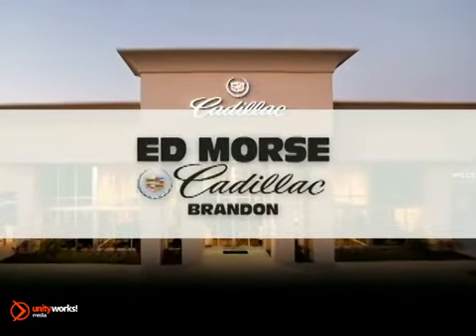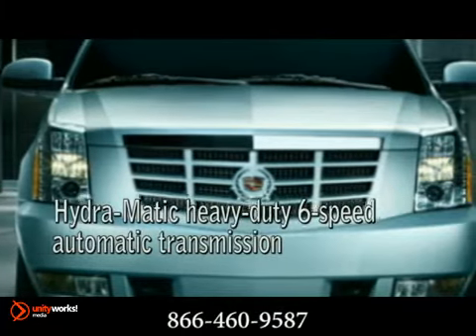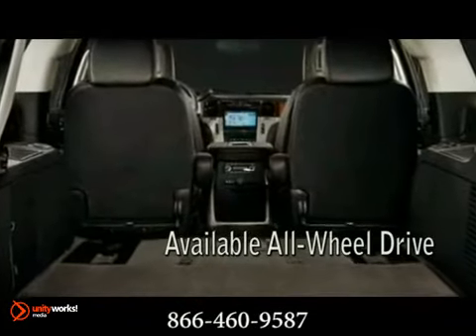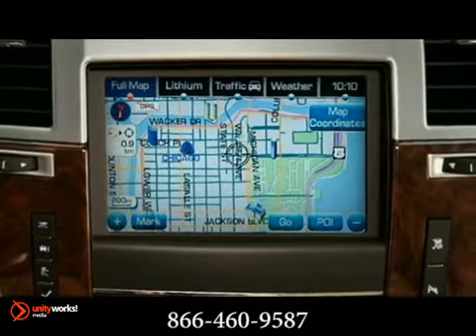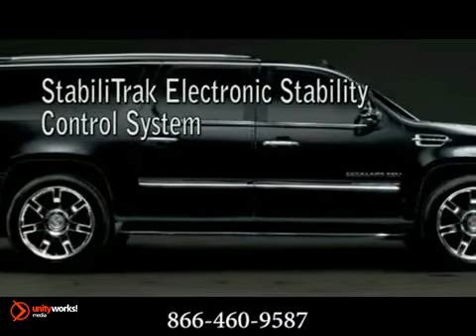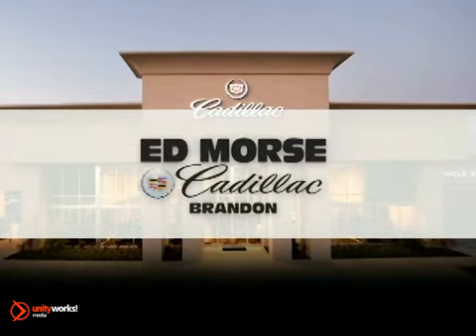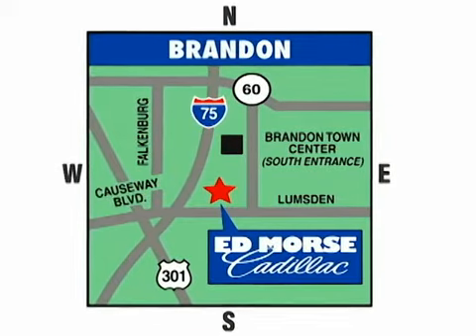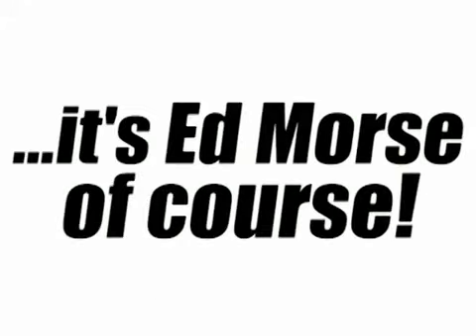New 2012 Cadillac Escalade ESV Brandon FL Lakeland FL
Ed Morse Cadillac Brandon
11020 Causeway Blvd
Brandon FL Tampa FL, 33511

The Cadillac Escalade ESV is extra-large Luxury.

If you need to tow a large boat or camper-trailer in style, Escalade ESV fits the bill with features like; a 6.2 liter 403 HP V8 engine with 417 pound feet of torque, a Hydra-Matic heavy-duty 6-speed automatic transmission that includes Tow/Haul mode which reprograms the shift schedule to help reduce heat buildup in the transmission when trailering, and available Magnetic Ride Control.

Once you're inside, tri-zone automatic climate control allows individual temperature conditions to be set for the driver, front passenger and rear-seat passengers. The Escalade's control center provides access to the navigation system, Bose 5.1 10-speaker surround sound system, automatic tri-zone climate control and Driver Information Center. The 14 inch longer wheelbase versus the regular-wheelbase Escalade means 30 additional cubic feet of interior space that translates into more cargo room.

Escalade ESV is available with All-Wheel Drive to help you power through some of the worst road conditions. Also helping you navigate with ease is precise rack-and-pinion steering that is recalibrated for ESV, making parking stress-free.

The 2012 Cadillac Escalade ESV, it's everything Escalade, only more of it.